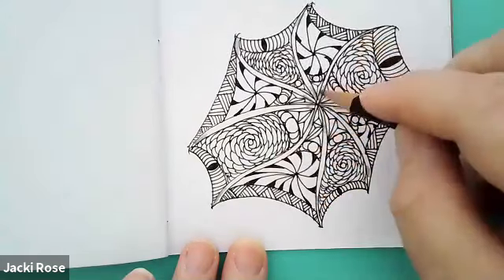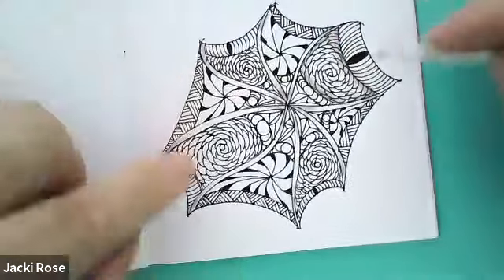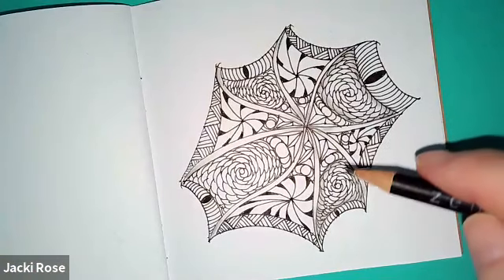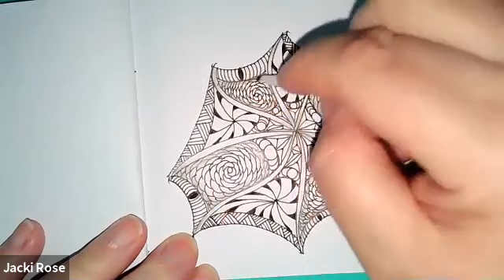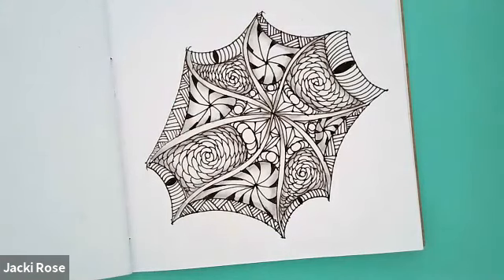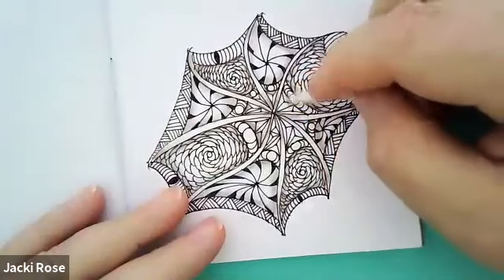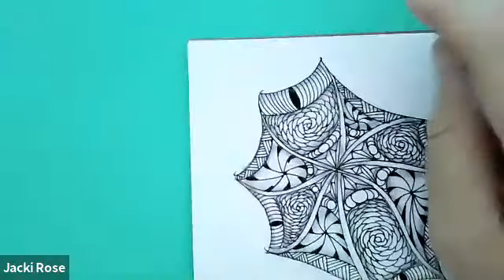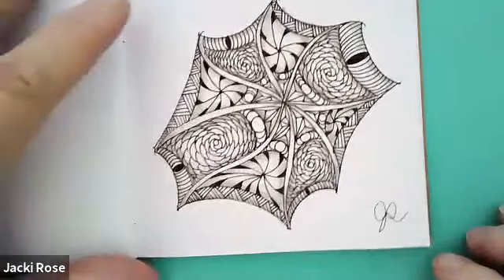ZenTen 10-30-20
Zentangle Mindful Drawing with Jacki Rose, CZT